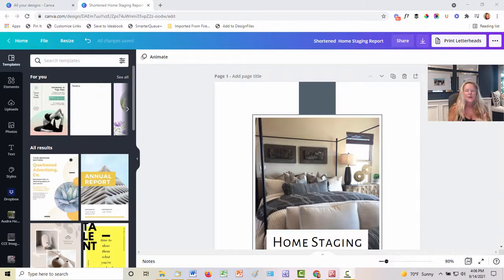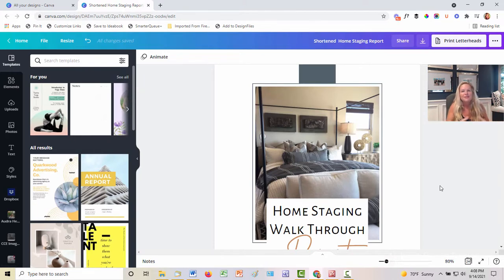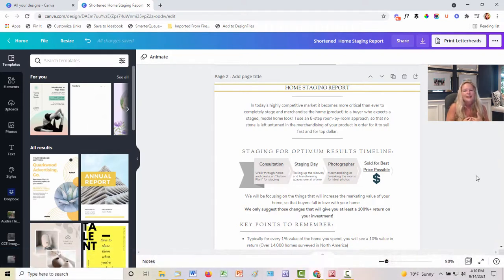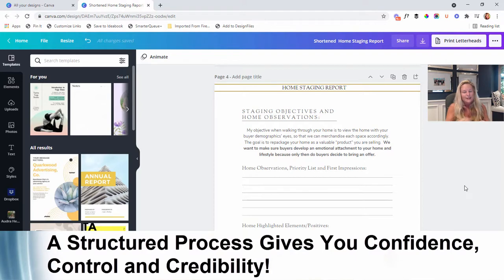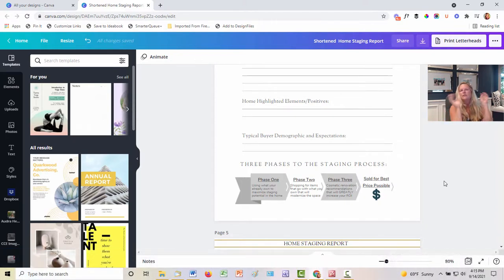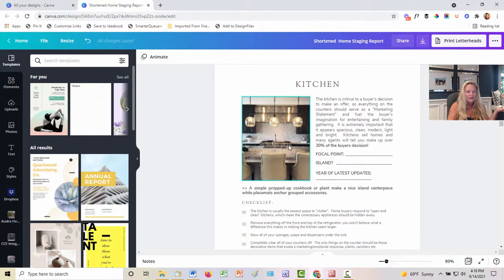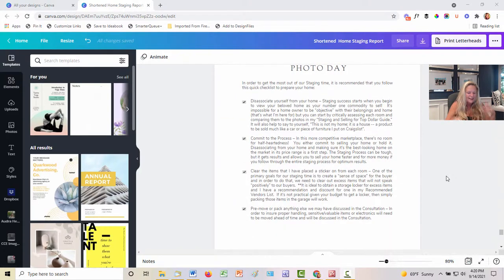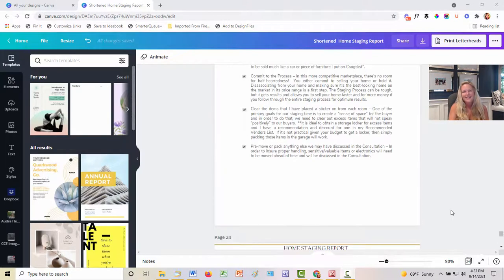Home Staging Report Hot Tips - 15 home staging consultation hot tips and home staging report advice.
Are you struggling with knowing what to do, say and give your clients when you do a staging consultation?
Or maybe you're struggling with wondering what that staging report or that client action plan should look like?

In this video and blog post (with FREEBIE), I outline 15 hot tips that every Staging Report should contain...

👉Go to this link to see the full post with all the free goodies:

✅FIND OUT MORE ABOUT THE HOME STAGING INDUSTRY, HOW MUCH STAGERS MAKE, HOW TO GET STARTED, ETC..😁
✅HOW TO START A HOME STAGING BUSINESS SIDE-HUSTLE WORKSHOP FILLED WITH INSPIRATIONAL STORIES -
✅OVERALL PAGE FILLED WITH LOTS OF STAGING TRAINING, GOODIES, PHOTO EYE-CANDY

So go ahead and grab your favorite beverage 🥃🍷🍾🍹🍸 and have fun exploring because if you love, love, love design, then you will love finding out more about the home staging industry!

Audra

PS - If you're more of a color lover, I've got a free color training series, I think you will love on "How to Pick the Best Color Schemes for Your Clients":

PSS - If you're into design board technology and how you can easily create design and mood boards for clients, I've got another free training video on "How to Make Money Doing E-Design Packages for Clients":